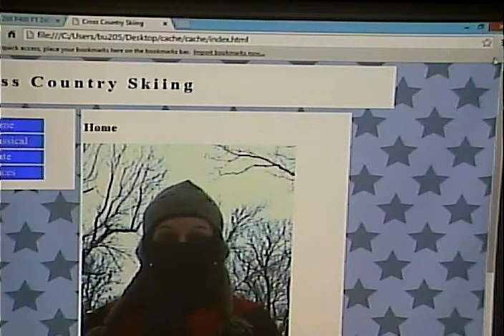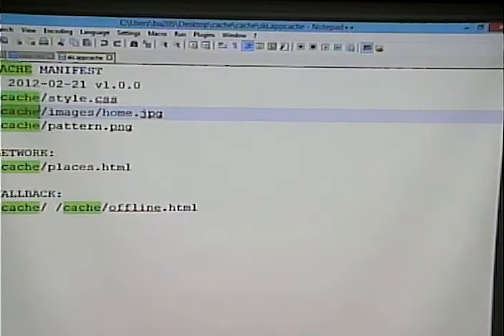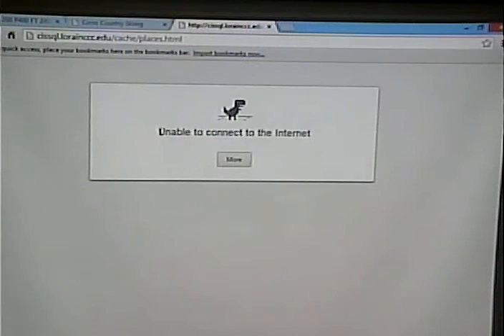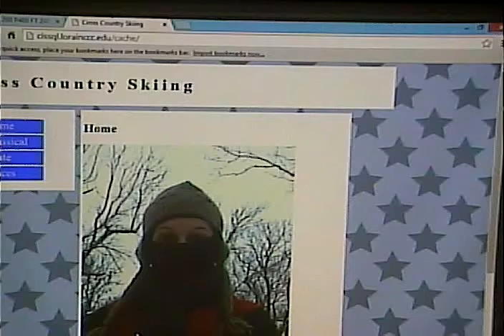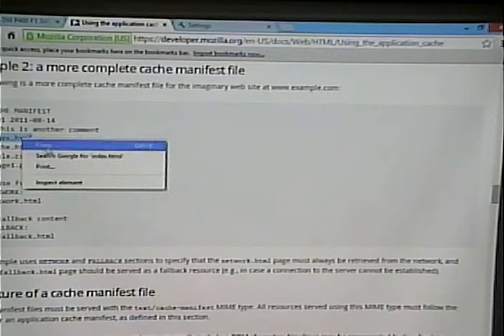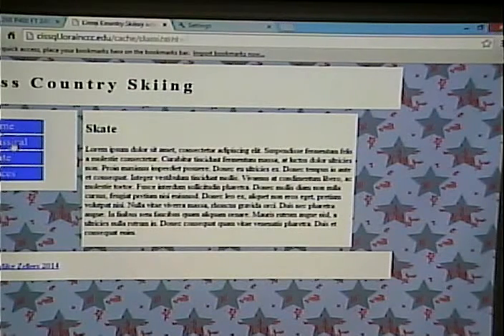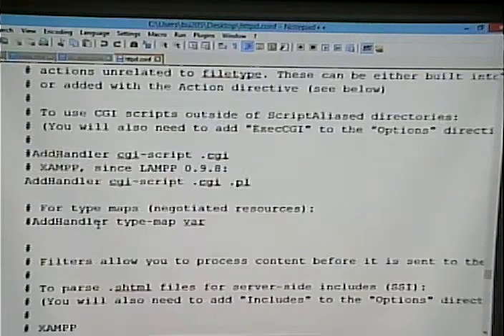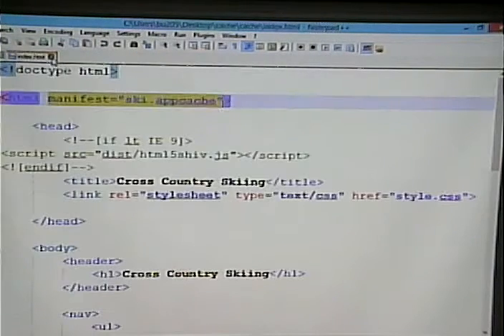CISS268 - Mobile Web Development - Fall 2014 - November 10, 2014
Offline Web Pages using HTML5 Application Cache